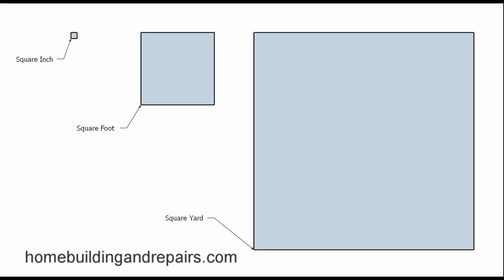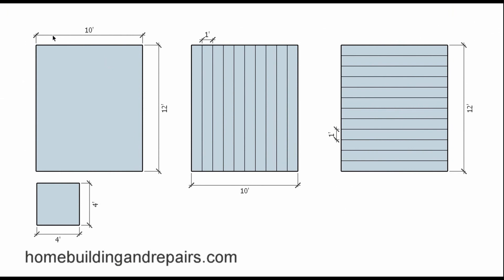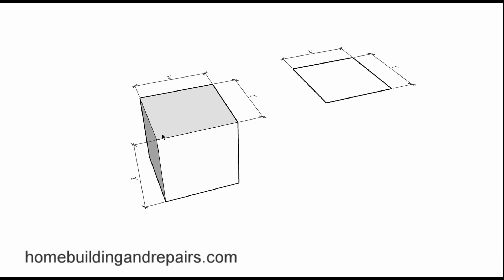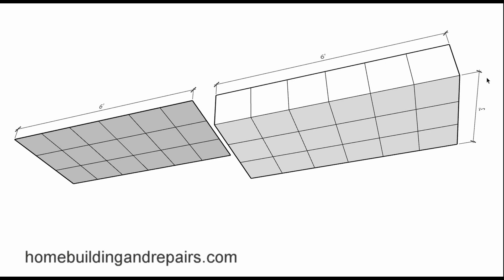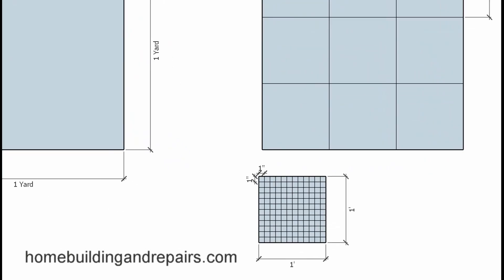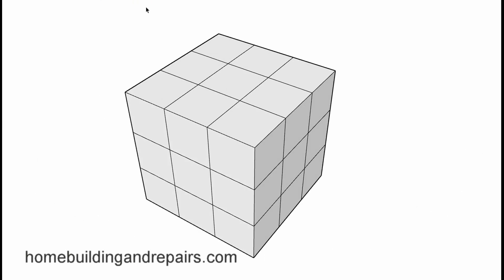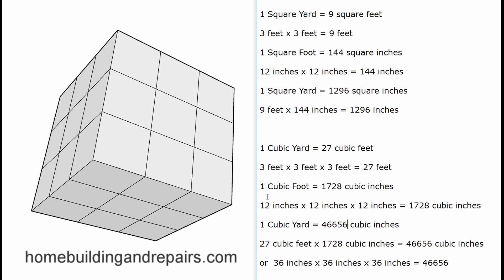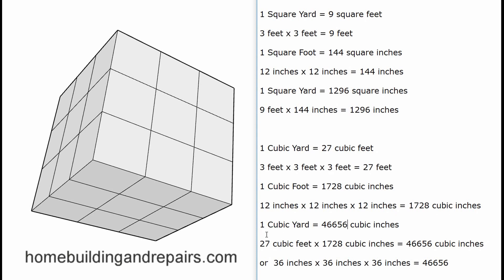What's the Difference Between Square Footage and Cubic Feet? – Construction Math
Click on this link for more helpful videos and information for your next construction project. This video will provide you with a general idea about the difference between square footage, cubic feet, square inches, cubic inches, square yards in cubic yards to help you figure out certain materials for your next building project.